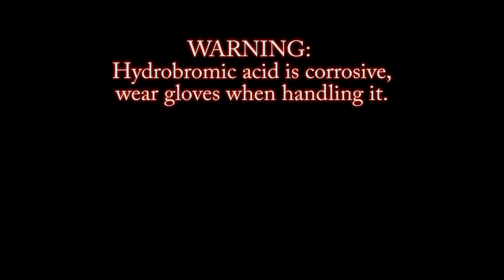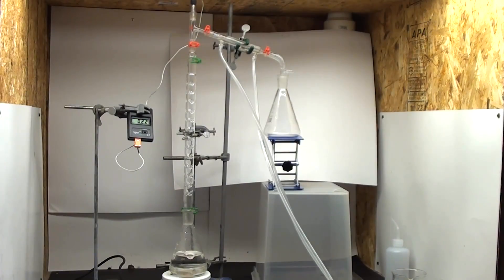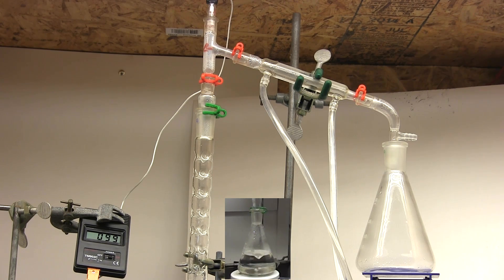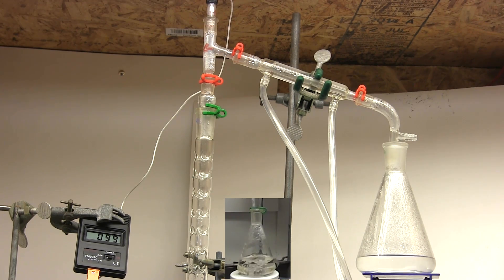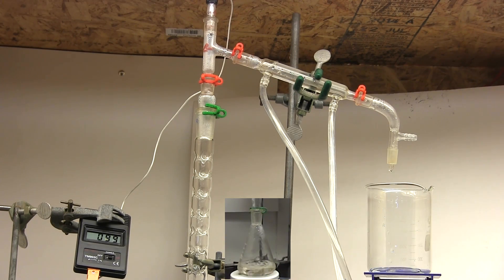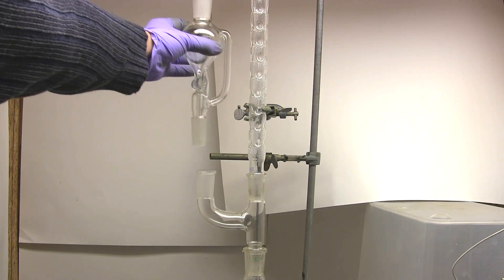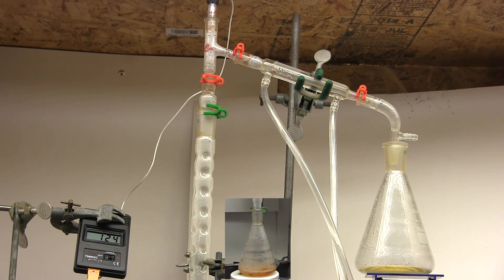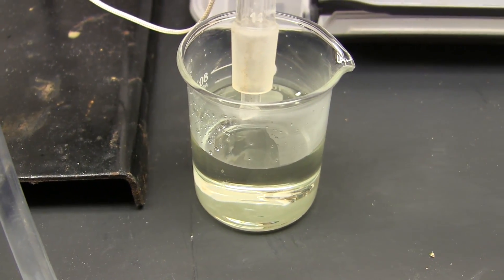Using Fractional Distillation for Purification of Hydrobromic acid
osama alharby
Mathieu Robillard
Michael Zappe
Emil Mikulic
Dino Capiaghi
Collin Wright
Simon Bitdiddle
Cullen Purkis
Samuel Pelzer
Carl Potter
Roger
Max Loutzenheiser
Phillip Hutchings
Joshua Mclain